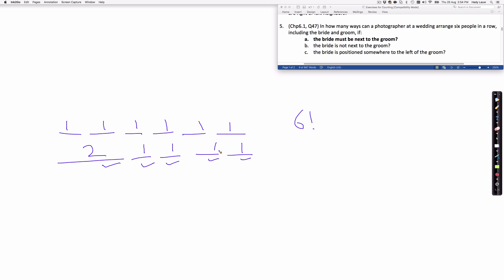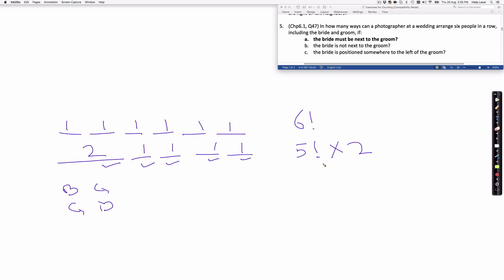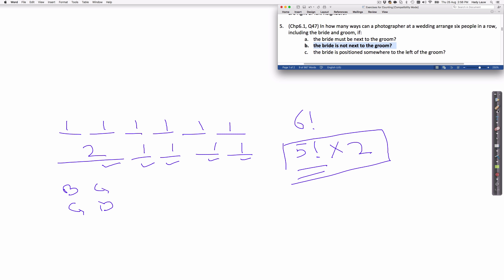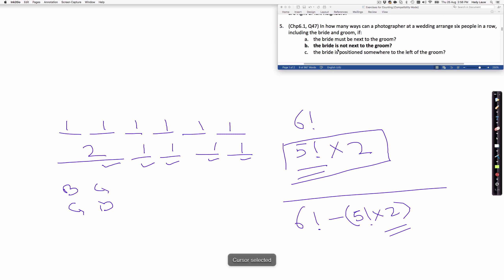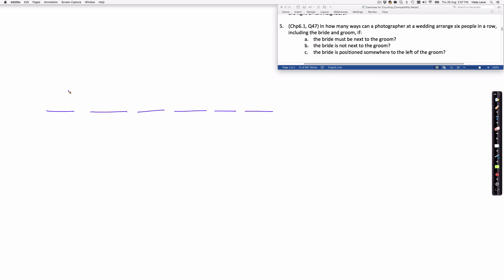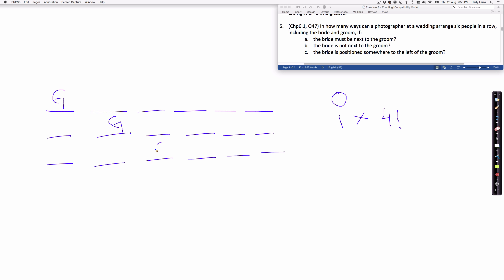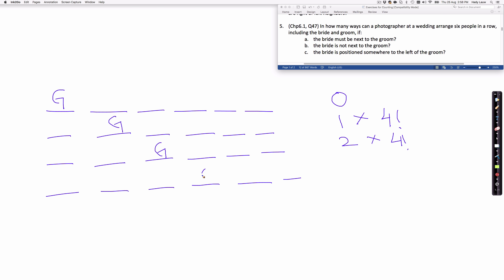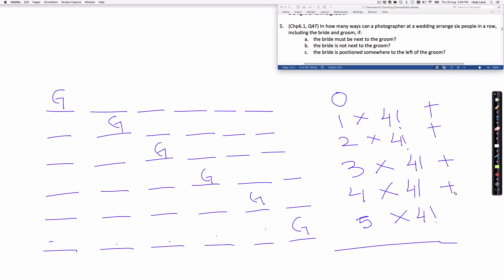(01) Counting Tutorial Q5 Bride and Groom